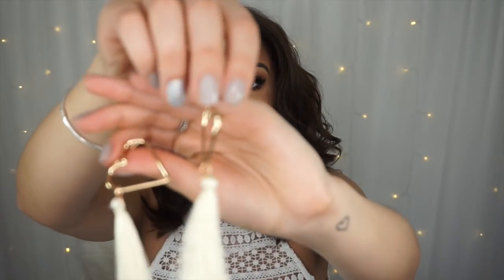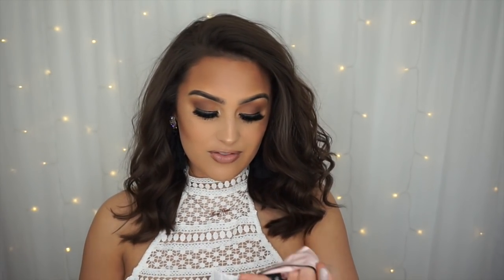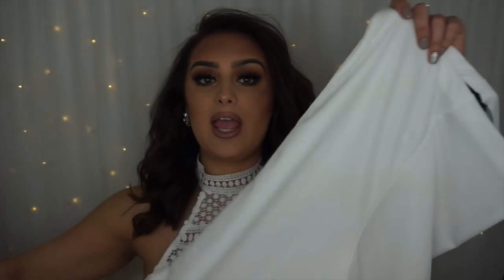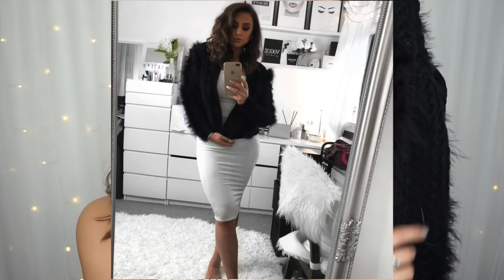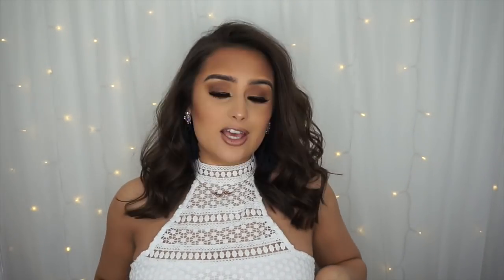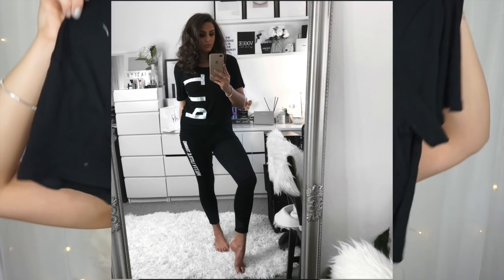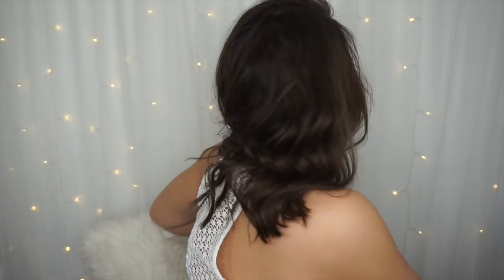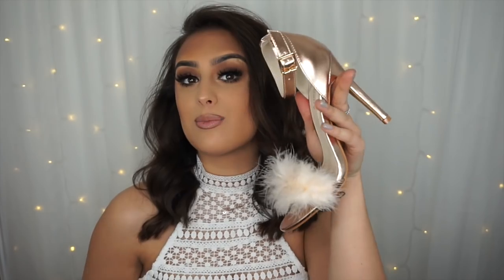SPRING CLOTHING HAUL 2018 | Pretty Little Thing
Hey dolls,
Here is another spring haul 😍😍😍 I hope you’ve enjoyed it!

Find all the items from my haul below!